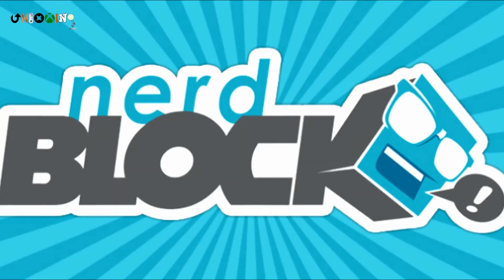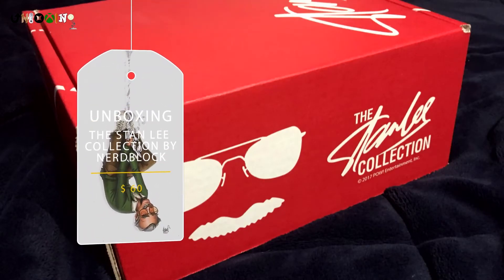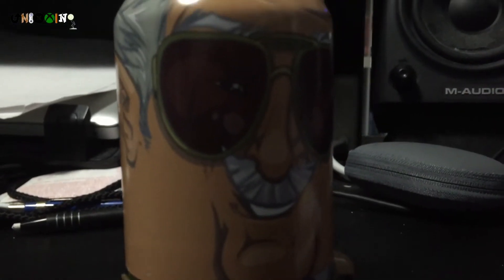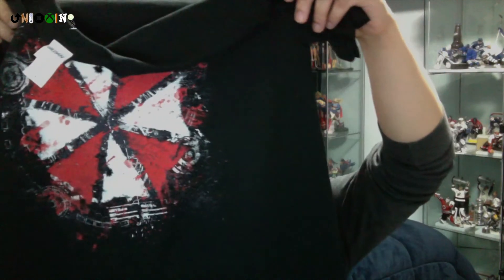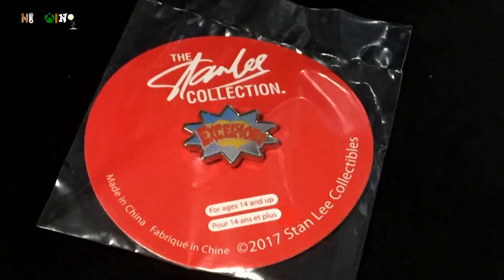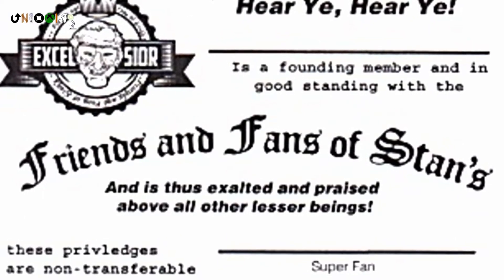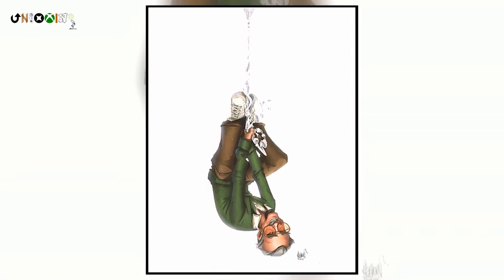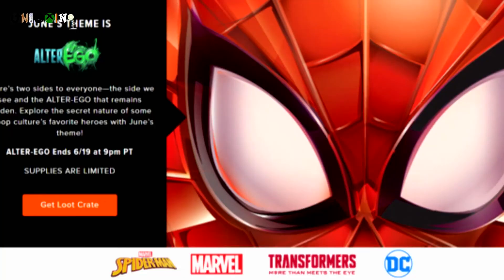The Stan Lee Collection Box by Nerd Block Unboxing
A special episode of Unboxing.

We unboxing the Stan Lee Collection Box by Nerd Block

If you have any suggestions  on what you would like me to include in my unboxing videos let my know in the comments below.